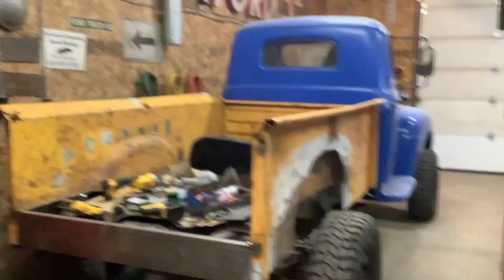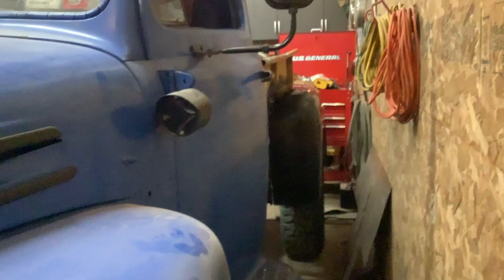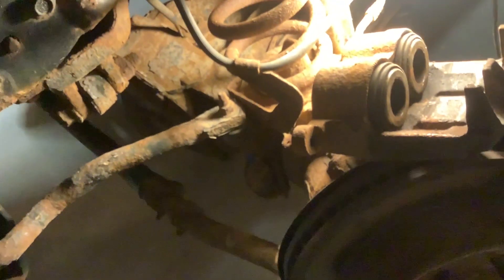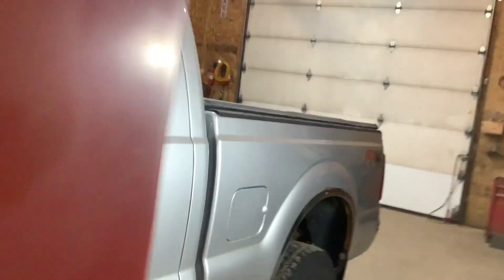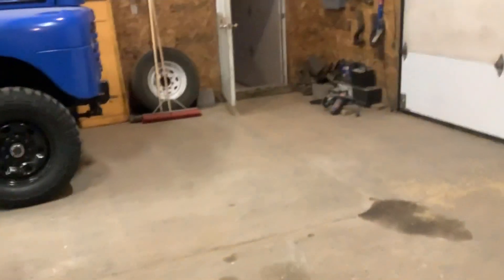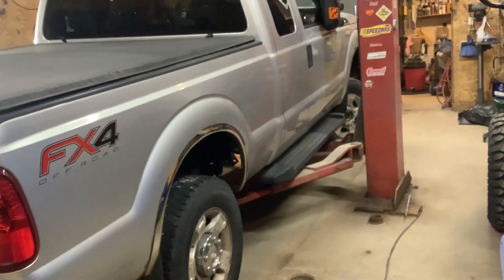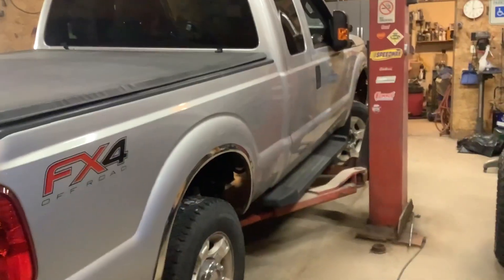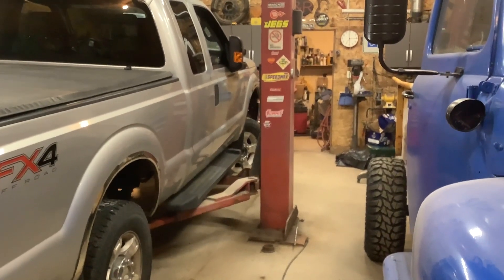More work on the Ford , and the beat goes on and on . Plus brake work on the Super Duty .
Getting the fenders and box ready , hopefully it all gets down before snow . Plus prep work on the Super Duty .